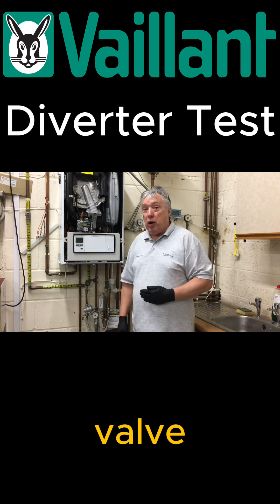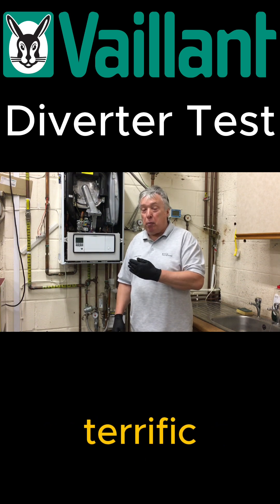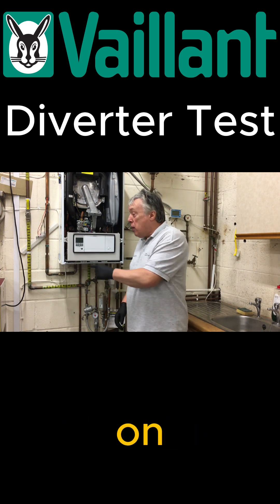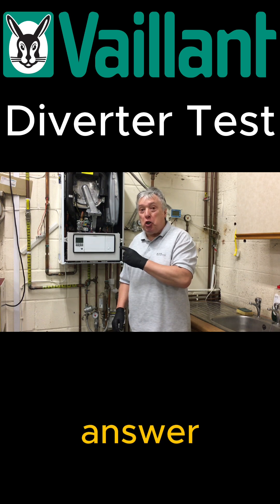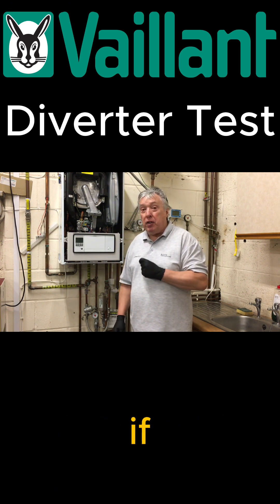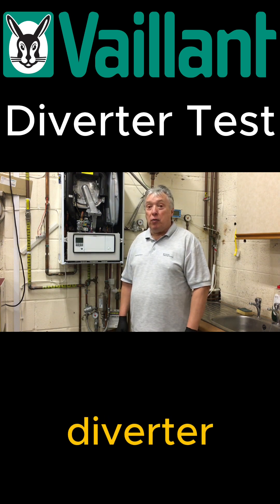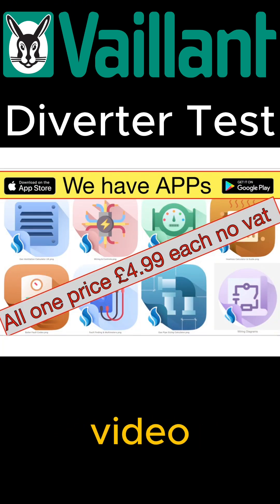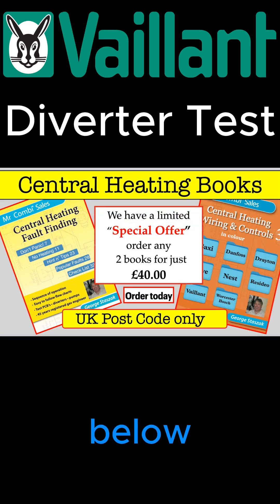Vaillant Diverters work hard I show you how to Test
Expect any diverter to wear out after 6 years or sooner if the pressure is above 1 bar and sludge in the system.
Some can be updated with a new cartridge which I would not recommend because many manufacturers will replace
plastic to brass or even make, replacing parts saves you time and makes more money.

My advice is call Techno. and ask what’s the latest version?

Before starting, check the boiler drain down sequence,  Vaillant is P 05

Refill with Fernox F2 Silencer (not F1) and pressure to 1bar the boiler will love you for that

Download the Fault Finding with a Multimeter App today. This a lots more are on the App.
🎥 21 short videos – giving you the confidence to test, fix, and move on.
🎯 Quick. Clear. Practical.
📱 Always with you.
Learn how to:
✔️ Test boiler electrics
✔️ Check fan and pump operation
✔️ Diagnose pressure switches
✔️ Spot expansion vessel failures – fast